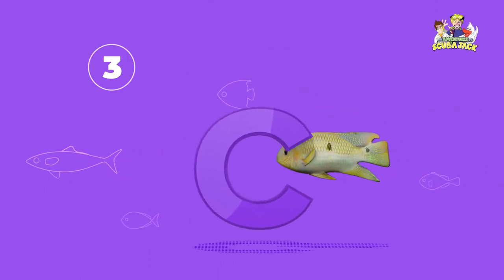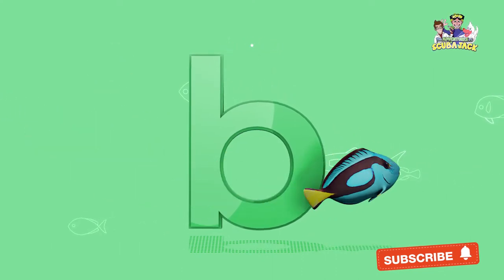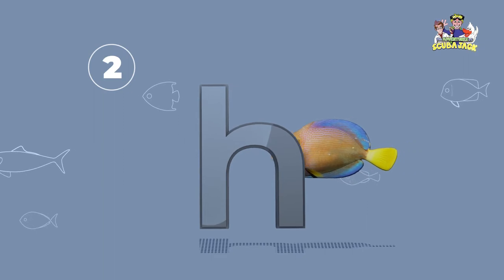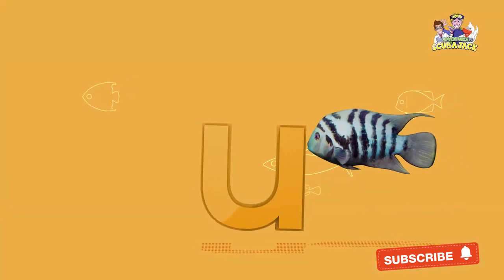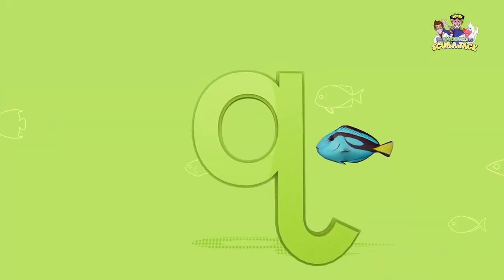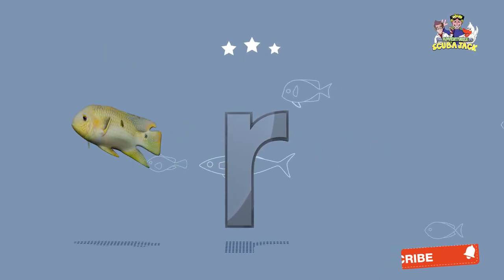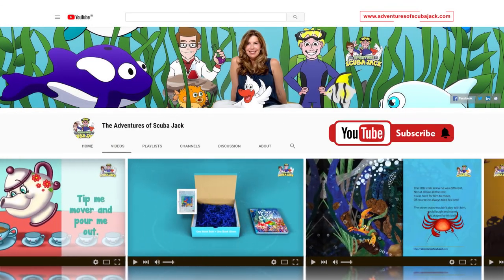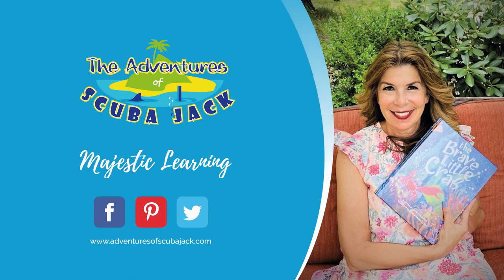Lowercase Letters: The Secret to Reading!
Learning the alphabet is one milestone that we tend to mark as an indication of a child's successful entry into the world of reading. A child who can name all the letters in the alphabet by the end of kindergarten will be equipped with an important foundational stepping stone toward recognizing sounds and printed words.